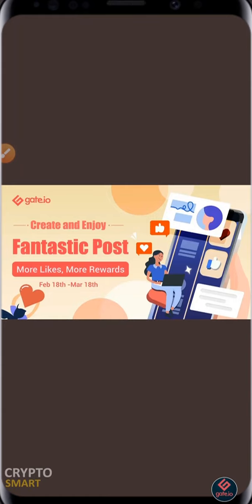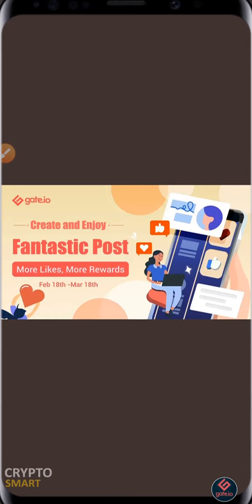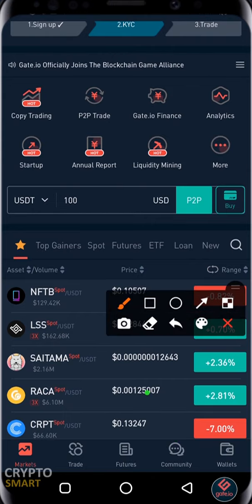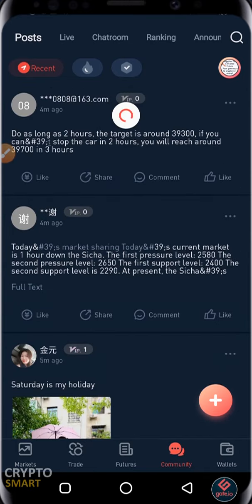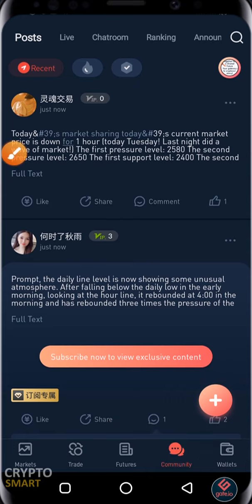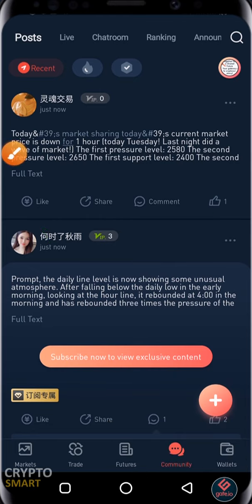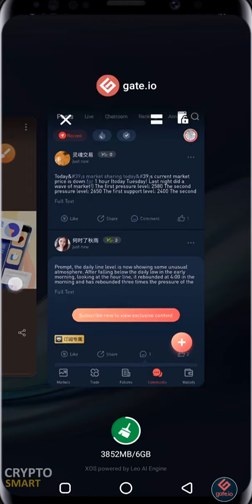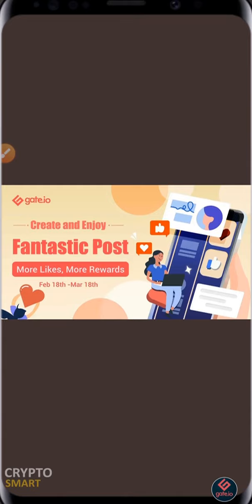Get Rewards for Creating Fantastic Content at Gate.io | Bonus Offer to Like Posts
UID: 1305621
Create a Free Gate io Account

Users can post any content related to cryptocurrencies (no less than 100 words) Make sure to add the hashtags Gate.io FantasticPosts in the post space on Gate.io.
Users will be rewarded.